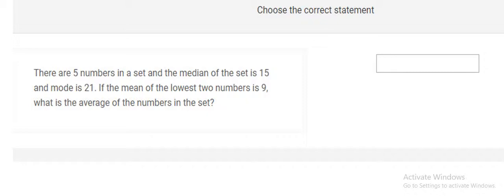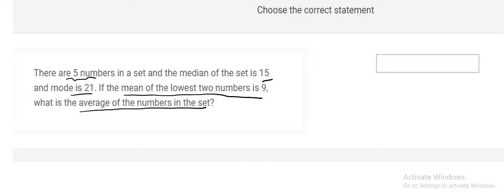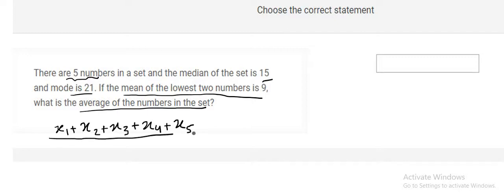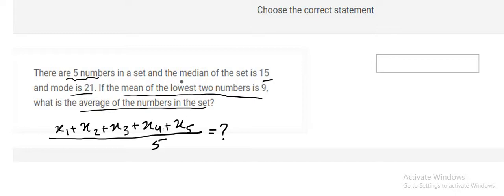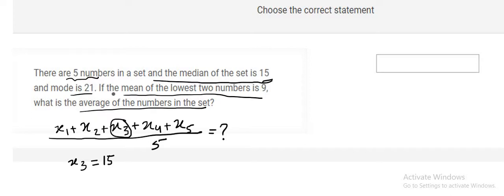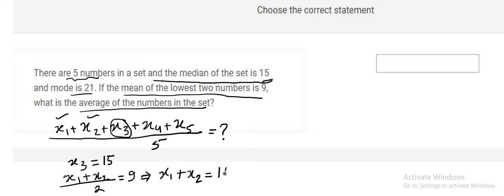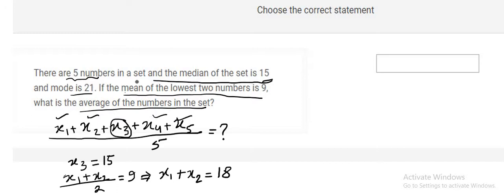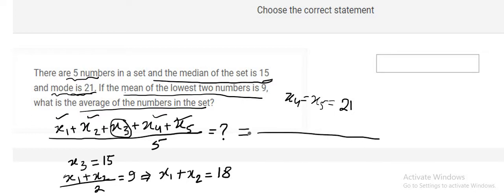GRE Math/Quant Tutorial Statistics 125. 5 numbers in a set